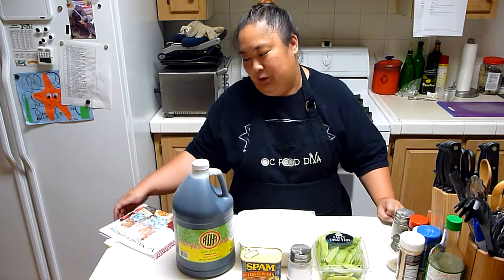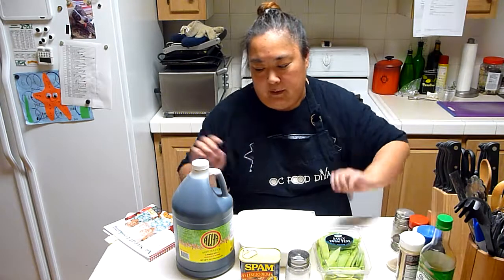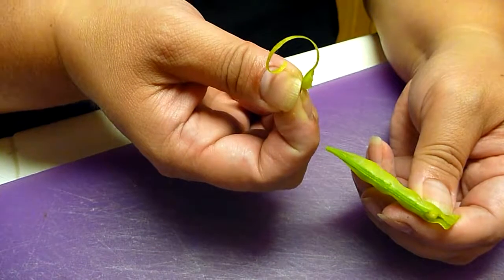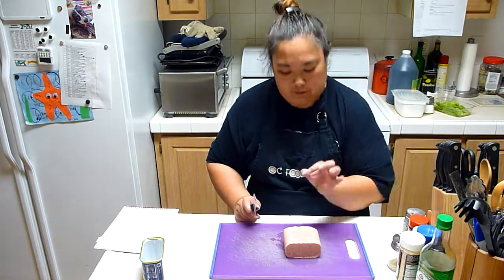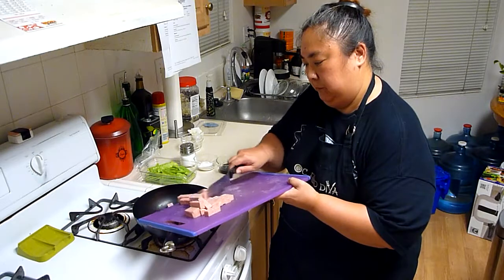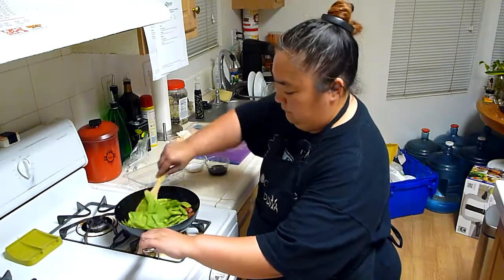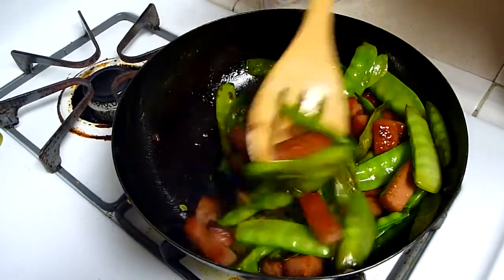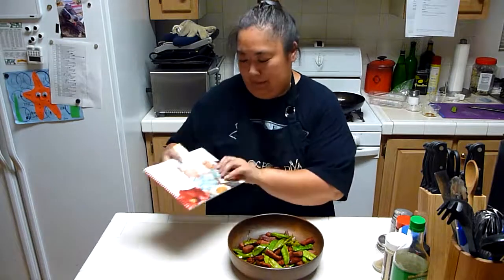Test Kitchen: No-Sweat Cooking! Spam & Chinese Peas